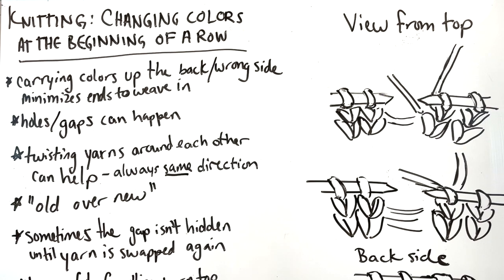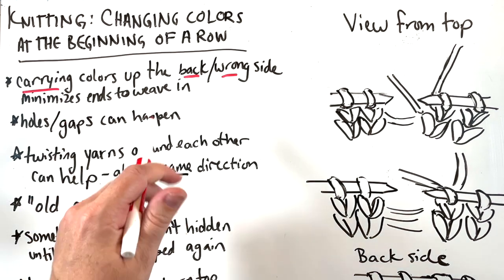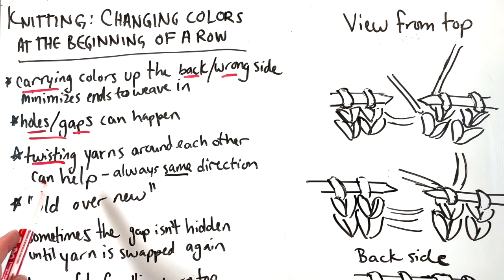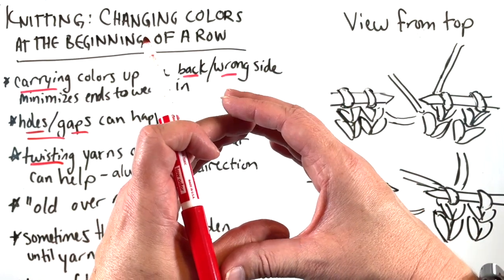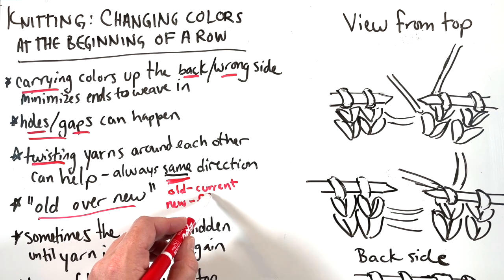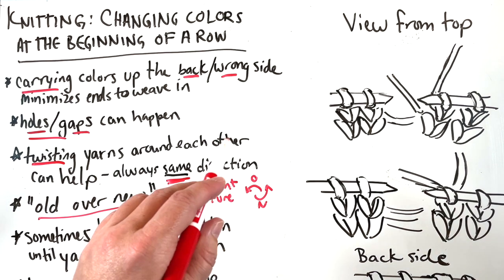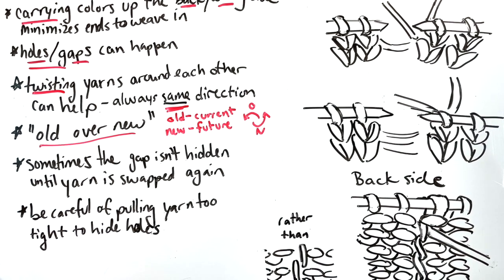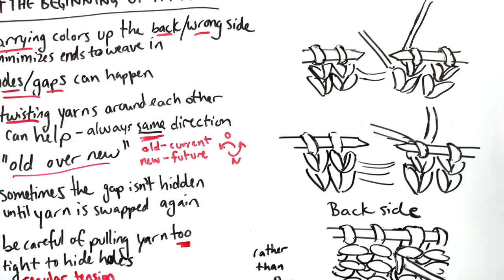Knitting: Carrying & Changing colors over several rounds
Hello lovely Sun Dragon Community, here is a video on how to change colors at the beginning of the round, when the last time you've used the color is several rounds before! The trick is to twist it, always in the same direction, "old over new".

If you haven't already, check out the Sun Dragon Sideshow, my other YouTube channel and if you'd like to become a patron on Patreon and get your name in the credits, check out the levels of support